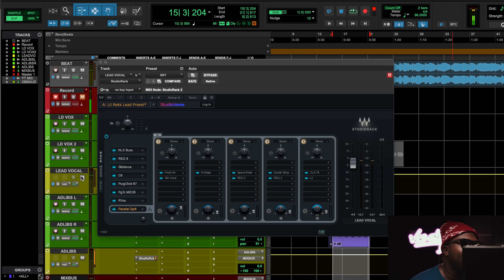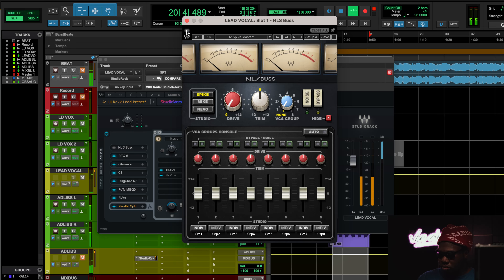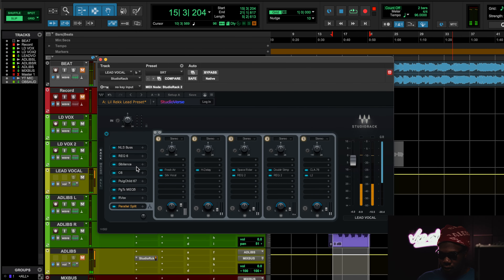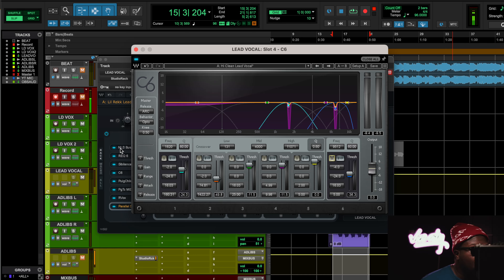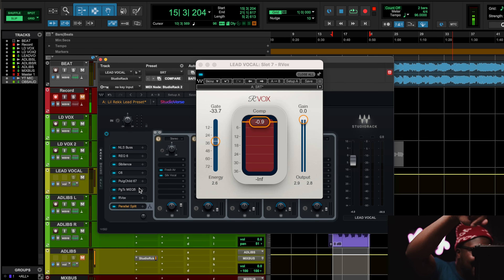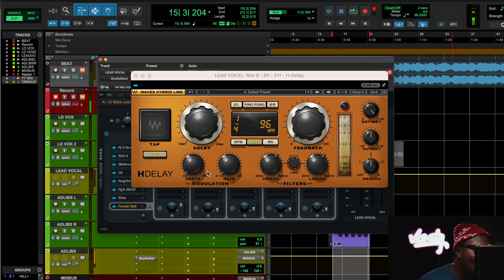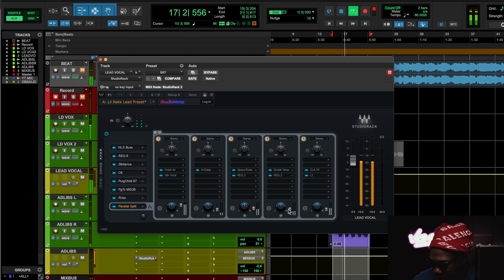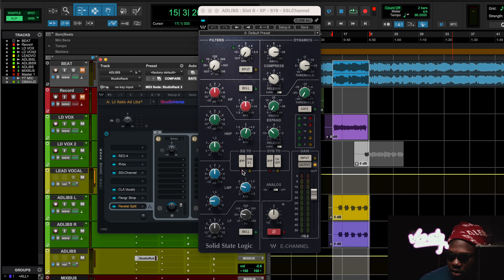How To Mix PRO Autotune RAP VOCALS 🤩 Lil Rekk, Lil Tjay, Stunna Gambino, FCG Heem Vocal Preset